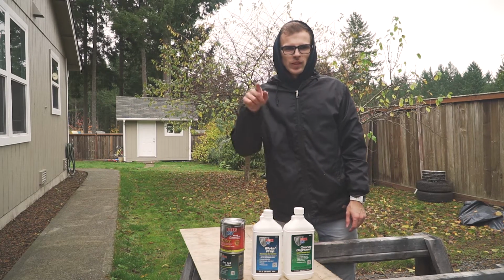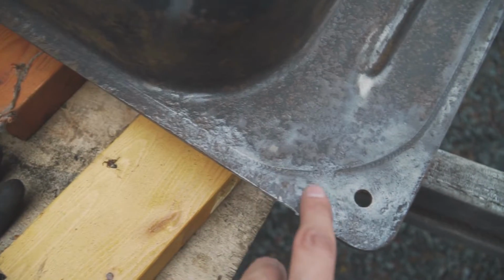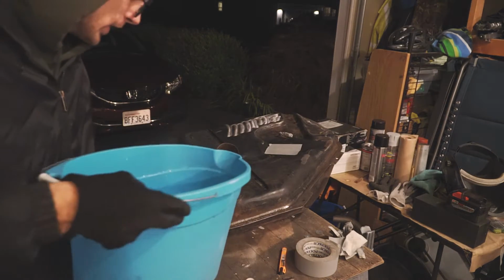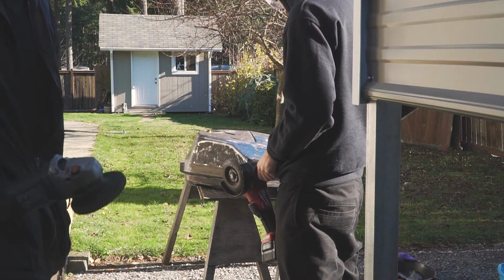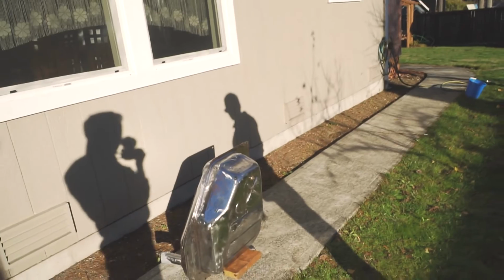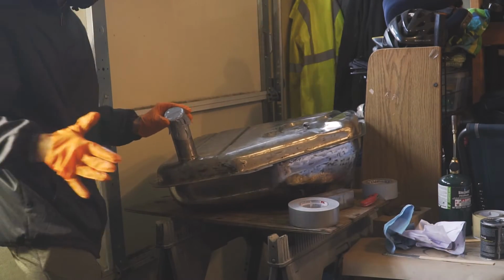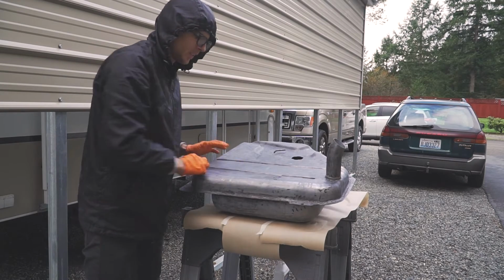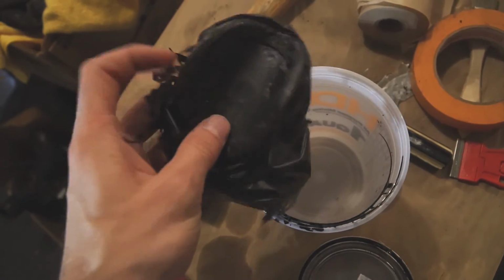Rusty Metal Gas Tank Restoration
In this video we show you the steps to restore your metal gas tank on your BMW. This is a relatively easy process that can save you some $$. Make sure to take your time with each step so that the final coatings are able to bond directly to the metal.